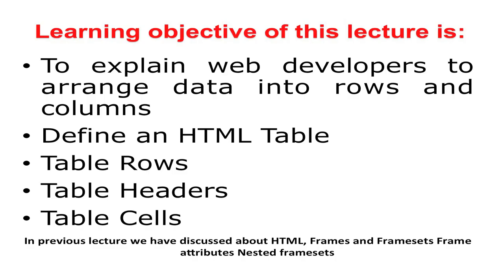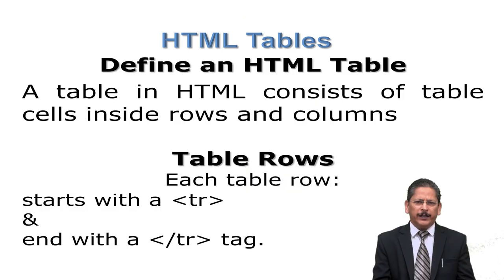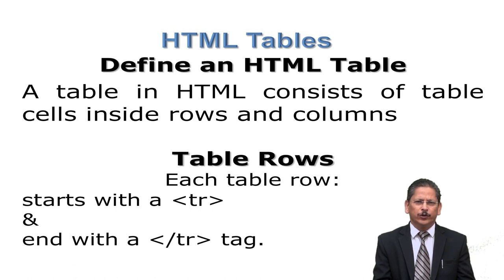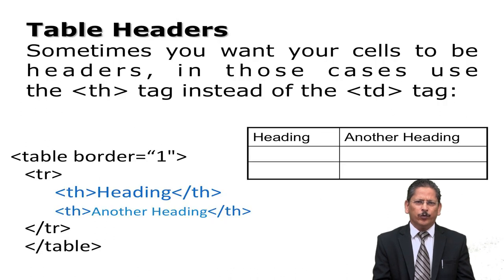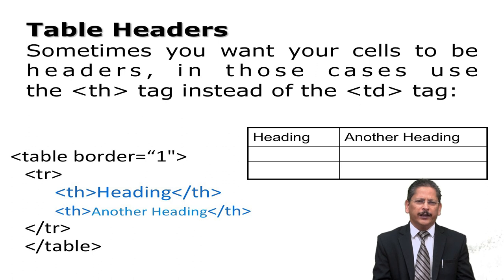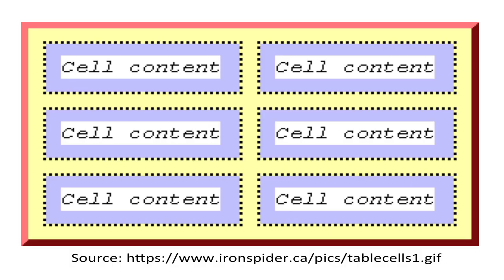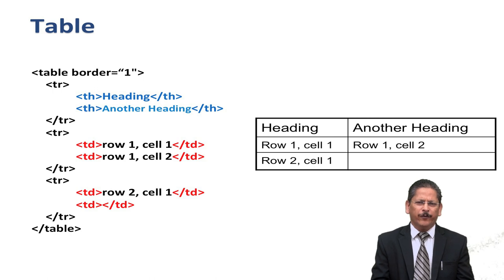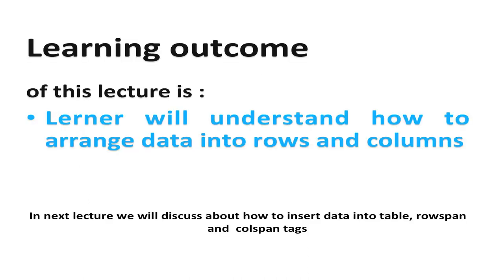HTML Tables, Tables Attributes, Rows and Columns (Part -I)